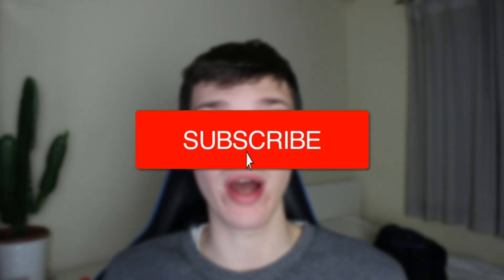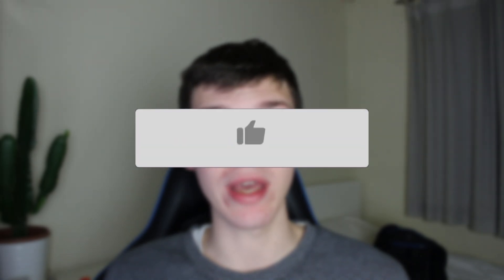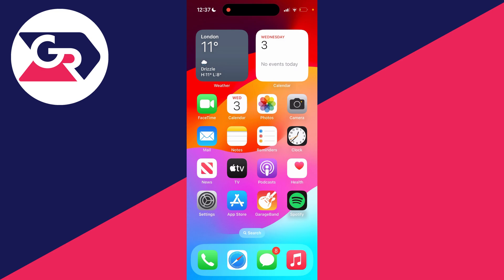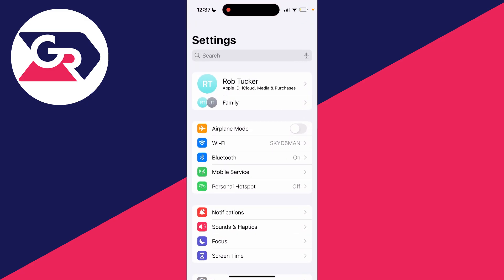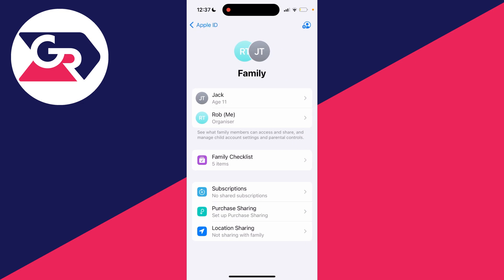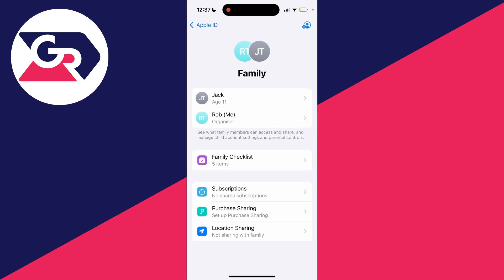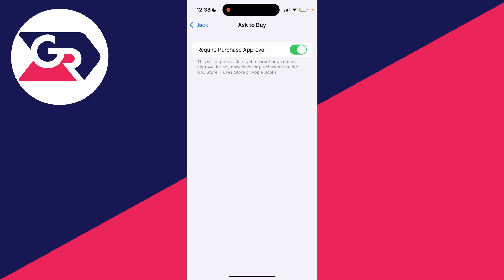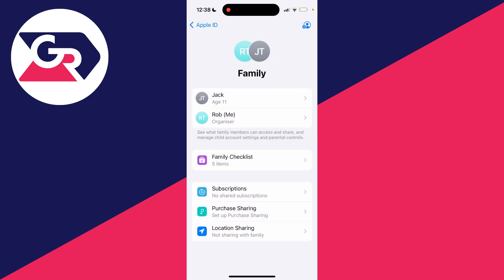How To Turn Off Require Purchase Approval On iPhone - Full Guide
Learn how to turn off require purchase approval and ask permission on iphone in this video.

GuideRealm